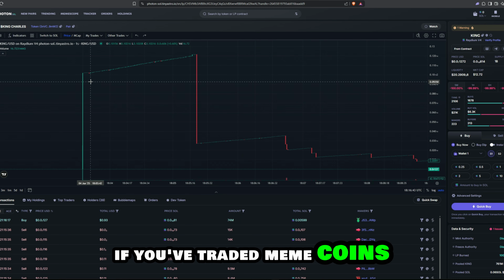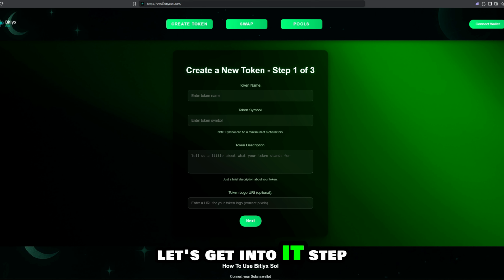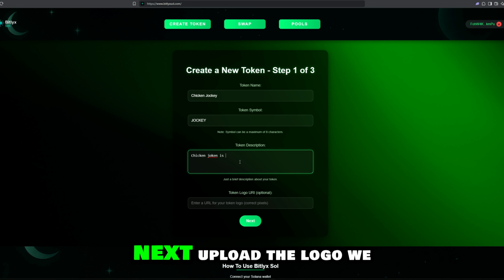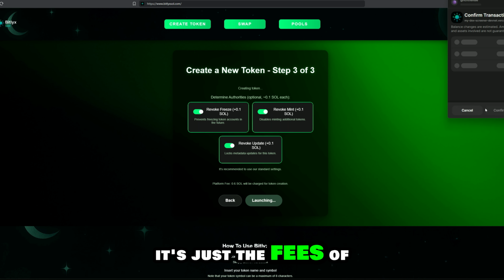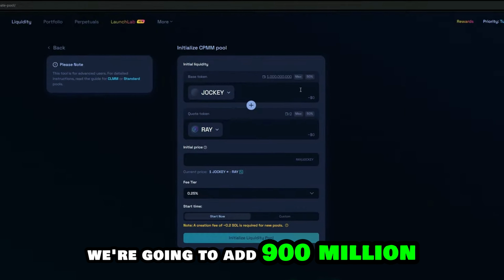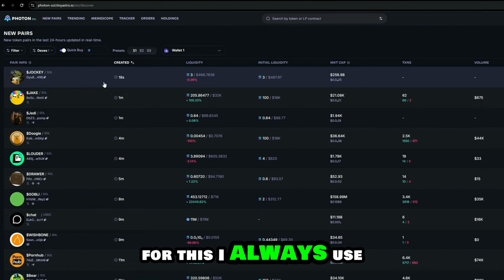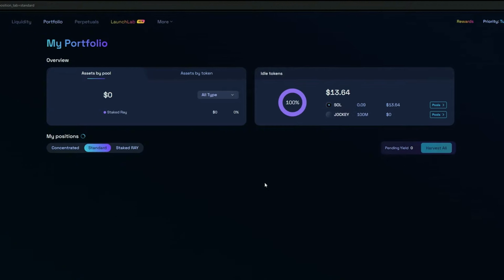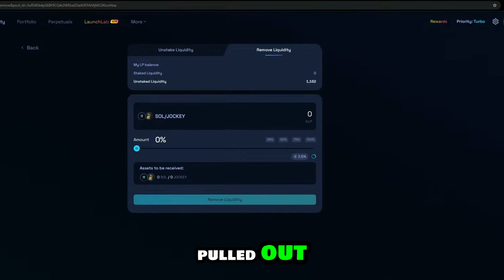How I Launch Meme Coins in Minutes And Exit With Thousands (No Coding)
🔎 TIMESTAMPS:

00:00 Method explained Step-by-Step

01:10 Live memecoin creation and launch

05:30 Viral growth and results

📖 I can help you with:

How to rug MemeCoins?

Best platforms for MemeCoin launches

How long to hold

How to launch MemeCoins

Learn how to flip the script on meme coins! Tired of losing money? This tutorial will show how to launch your own meme coin using online tools, instead of gambling on random projects. Use sites like dexscreener to help with your crypto and make informed decisions.